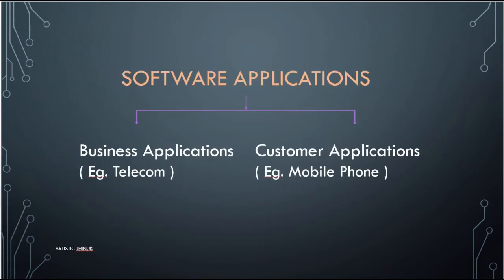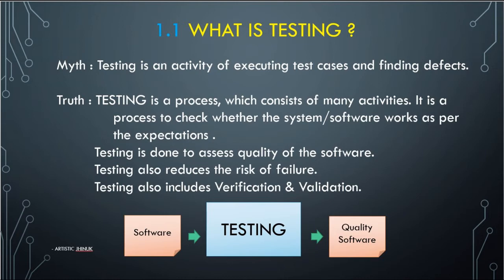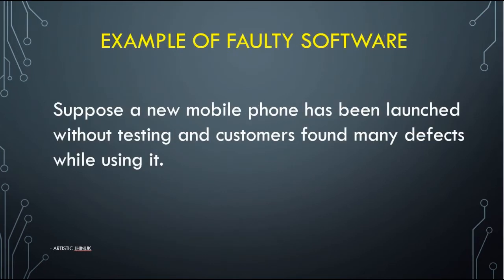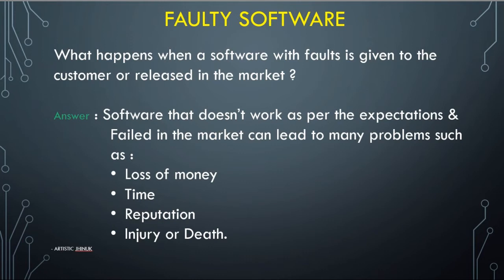ISTQB Foundation Level 2020 | Tutorial 3 | 1.1 What is Testing - Part 1 | Software | Artistic Jhinuk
This tutorial series will help you to prepare yourself for the ISTQB Foundation Certification Exam 2020 . Here in these tutorial series ,the topics are taken from ISTQB Syllabus and explained in very detailed way with examples to help you understand without any difficulties.

Some Tricks & Tips for better performance will be shared throughout the tutorials.
Structure of this tutorial series is :
• Detailed explanation of Topics
• On completion of each chapter , sample & practice question will be provided – to make you familiar of the exam pattern.
• The answers with explanations are shared in very next tutorial.

Topics covered in this video :
What is Testing ? Part 1

Related Terms :
Foundation Level Classes , Entry level , tutorial , complete study material, ISTQB , artistic jhinuk , Jhuma mandal , series , easy , fast learn , Software Testing , Syllabus , 2020 , new syllabus , introduction to ISTQB , Foundation Level Certification , training session